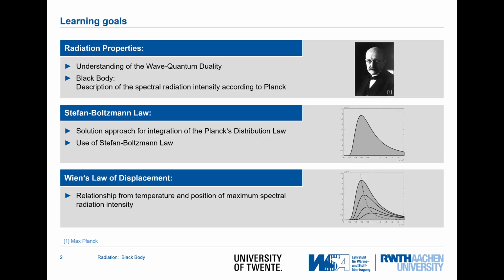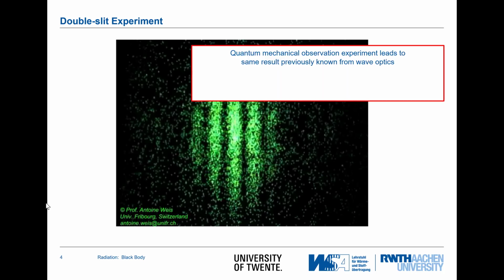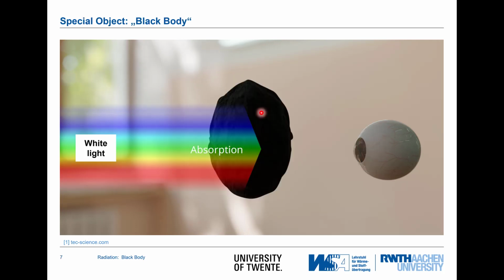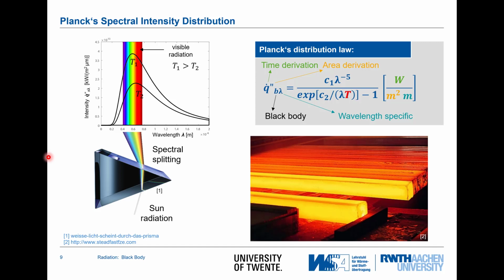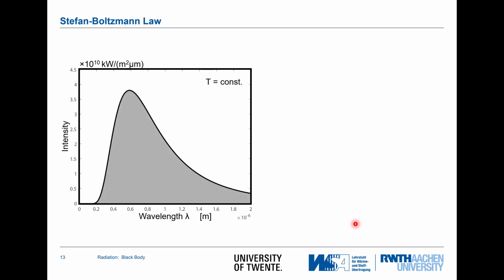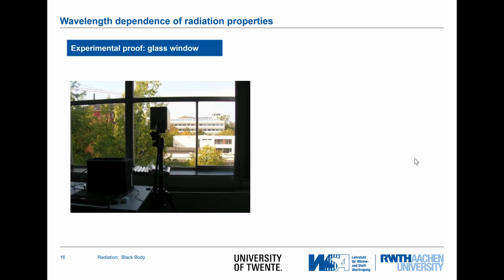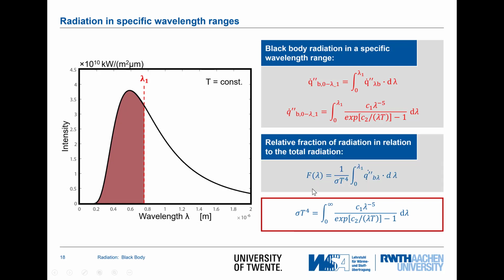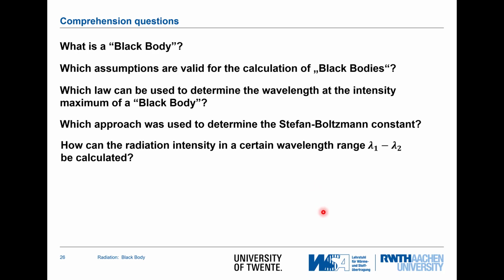Radiation 01: Black body radiation